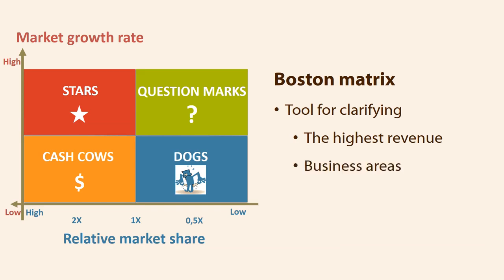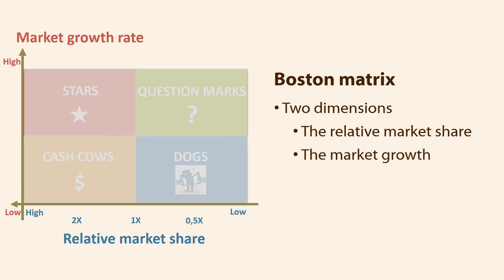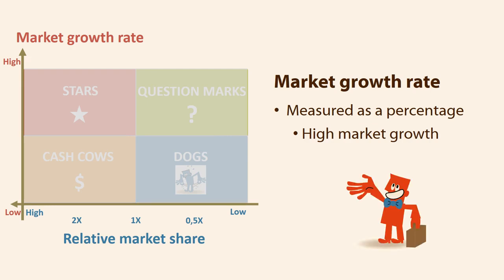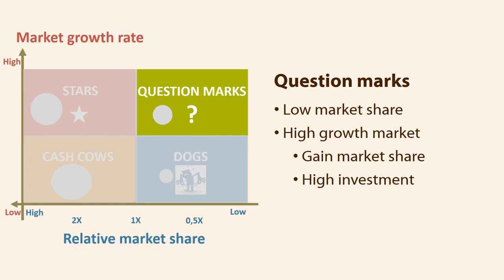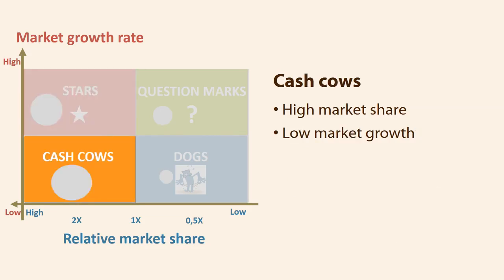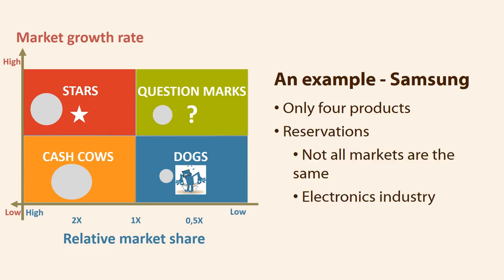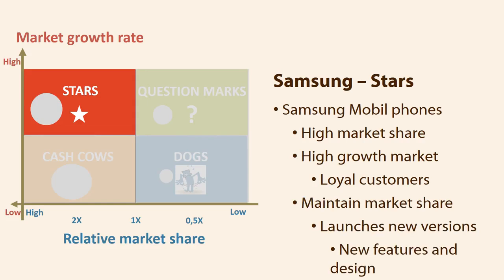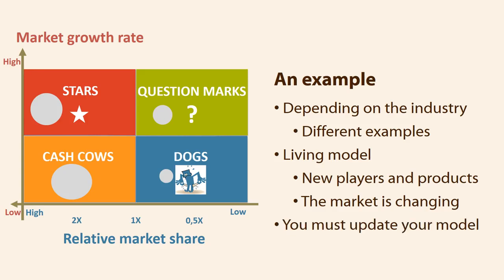Boston Consulting Group Matrix; The model is part of a portfolio analysis of products in a SBU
Boston Consulting Group developed the Boston matrix in the early 1970s.
It is a tool for clarifying how resources are best spent on the company's products to achieve the highest revenue. A company must continuously look at how its business areas are doing.
A business area is also called an SBU, which stands for the Strategic Business Unit, which is an area of products that have independent management and marketing. The model is part of a portfolio analysis, which means analysing the company's products. The Boston matrix is well suited to looking at how these business areas are doing in the company's overall product offering to see if some products need more marketing or whether there are product groups that should go out of the range.

Section
0:00 Introduction
0:24 SBU - Strategic Business Unit
1:47 The construction of the model
2:05 Relative market share
3:14 Market growth rate
3:42 Growth-Share Matrix
4:50 Review of the four fields
5:13 Question marks
5:55 Stars
6:54 Cash cows
7:37 Dogs
8:12 An example - Samsung
12:04 A criticism of the model